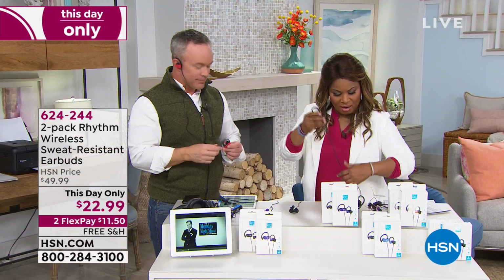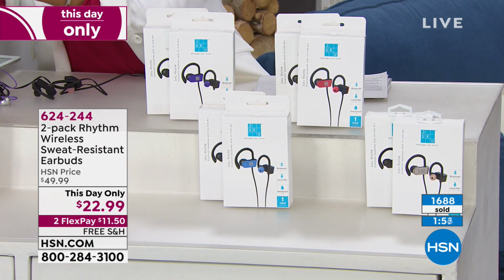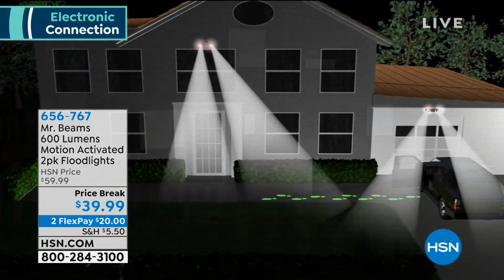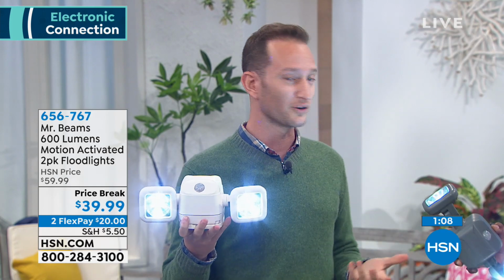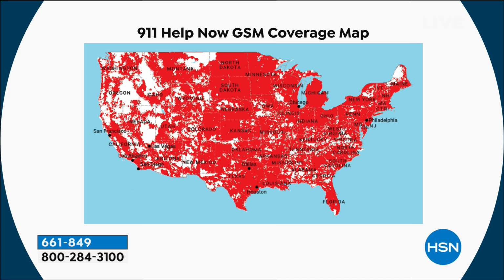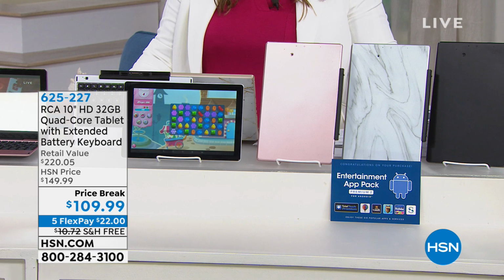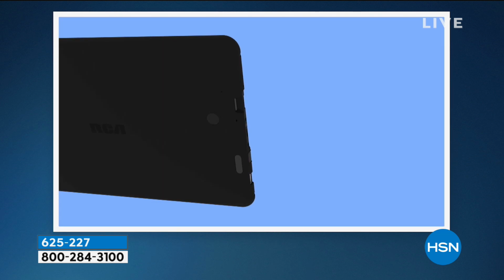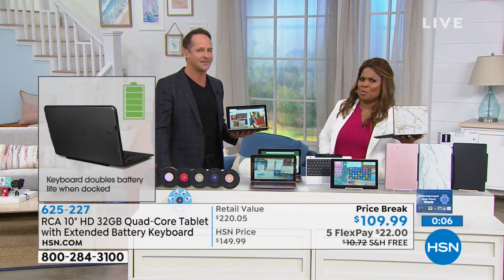HSN | Electronic Connection 02.23.2019 - 06 PM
Discover a wide assortment of top electronics that are designed to streamline life in countless ways Prices shown on the previously recorded video may not represent the current price.